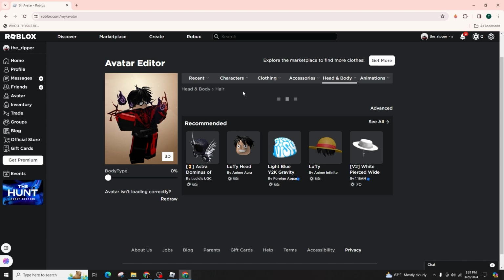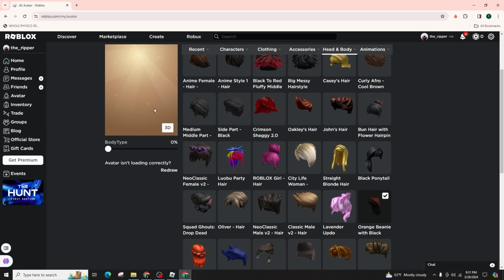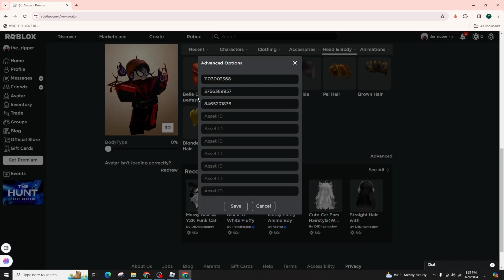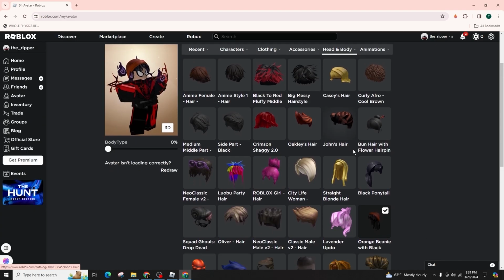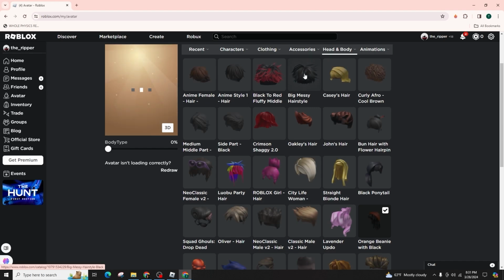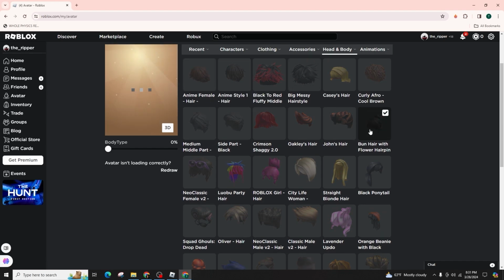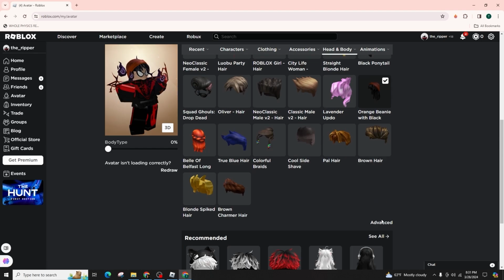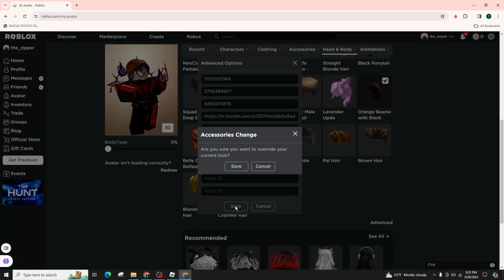How To Wear Multiple Hairs On Roblox 2024 - Full Guide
Tutorial On How To Wear Multiple Hairs on Roblox

 Welcome to Official Help Desk! Customizing your avatar in Roblox is a fun way to express your style, and wearing multiple hair pieces at once can really make your character stand out. Although Roblox typically allows one hair item per avatar, there's a trick to layering multiple hairstyles. Let's go through how to achieve this unique look.

In this tutorial, we'll provide you with a step-by-step guide on:

- Accessing the Avatar Editor on Roblox.
- Selecting and adding the first hair item to your avatar.
- Using the advanced settings to add additional hair pieces by their ID codes.
- Tips for choosing hairstyles that combine well for an aesthetically pleasing look.

🔗 Got questions about avatar customization or need more tips on Roblox?

📱 Timestamps:

0:00 - Introduction
0:05 - Opening the Avatar Editor
0:20 - Adding the First Hair Item
0:40 - Using Advanced Settings for Additional Hair
1:00 - Combining Hairstyles Effectively